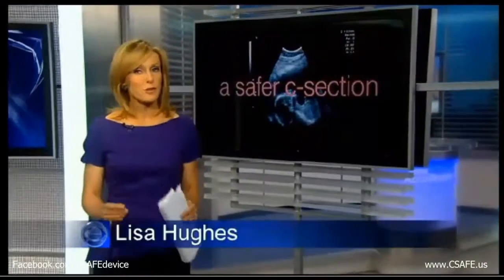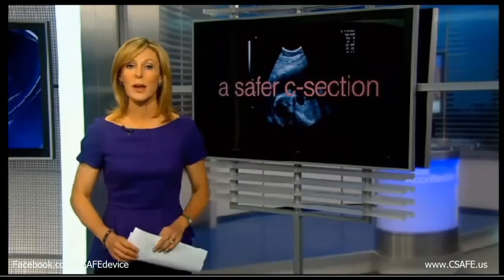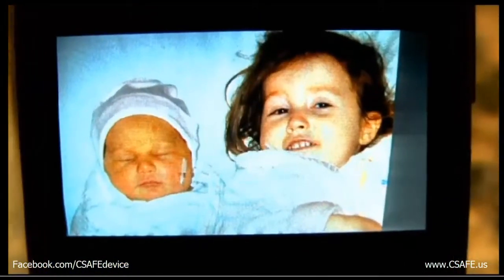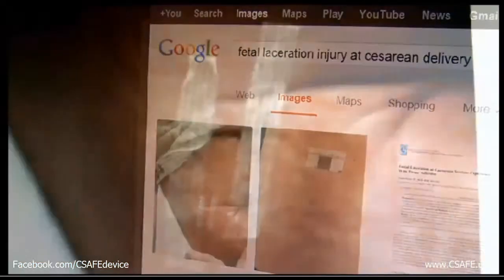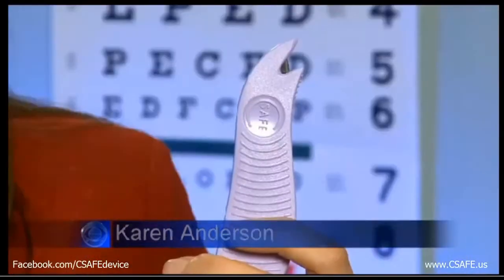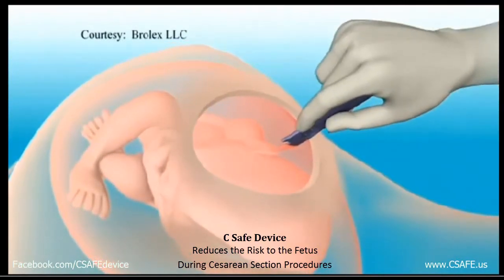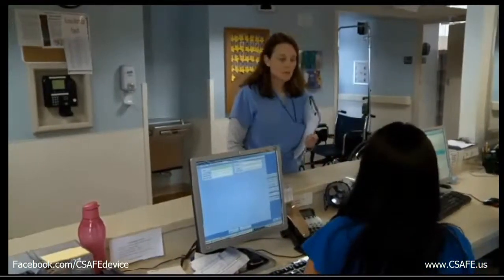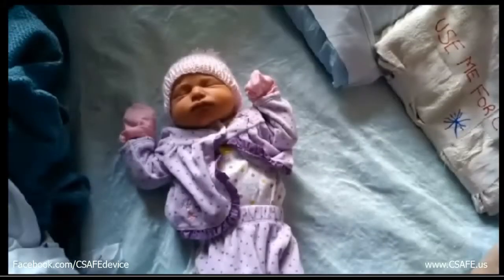CSAFE CBS Boston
New Device Could Prevent Fetal Lacerations during C-Sections
By Karen Anderson, WBZ-TV

Every expectant mother looks forward to holding a perfect, healthy baby.

Unfortunately, sometimes things go wrong during a delivery.
Sara McGahan is a beautiful 4-year-old from Plymouth, but she had a tough start in this world. A close examination of her left cheek reveals a slight scar.
Sara was nicked during a Cesarean delivery. This is known as a "Fetal Laceration" and means the scalpel went too deep and cut the baby as well as the mother's abdomen.

Sara's mother Julie said it was very unnerving after the surgeon told her it had happened to her. "Why did it happen to my baby? It was very upsetting."
The majority of fetal lacerations are small like Sara's cut. But as Dr. Brigid McCue, an obstetrician at Jordan Hospital in Plymouth, explained, "The 3% that are deeper can be very severe, can amputate fingers, can lead to facial lacerations that leave a scar."

A new device, called the CSafe is promising to virtually eliminate fetal lacerations. It costs just $28 and relies on some pretty simple logic.

The CSafe actually has a blade that faces up so it never threatens the baby.
"All the while, the baby never comes in contact with the blade," said Dr. Hector Chapa, a CSafe spokesperson. "And now that C-sections are approaching a 33% national rate, it is time to open up our eyes and do this differently."

Dr. McCue is ready to try something different. Not only was her own daughter nicked during a C-section, but she's lacerated a baby during delivery.

"It impacts the next 30-50 cesareans that you do. Everyone that you do is 'oohh, are you sure?' It's devastating," said Dr. McCue.

Julie, who is a nurse, agreed to let Dr. McCue use the CSafe. "It put a lot of mother's worries at bay."

And it did. When Dr. McCue handed Rebecca McGahan to Julie last week she was perfect from head to toe.